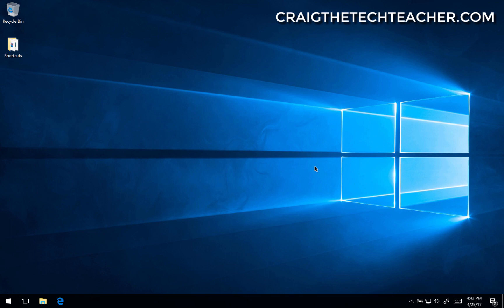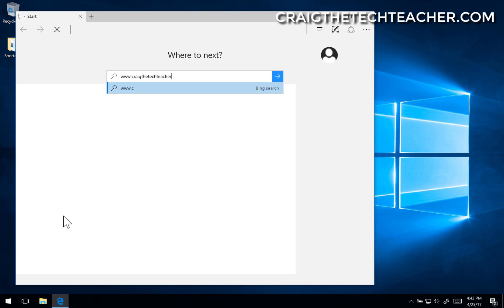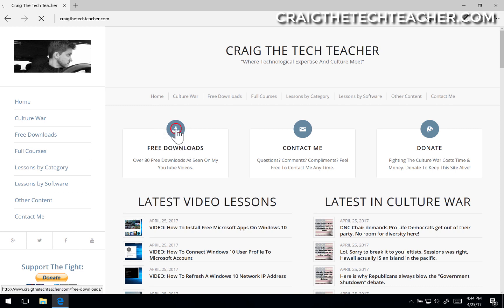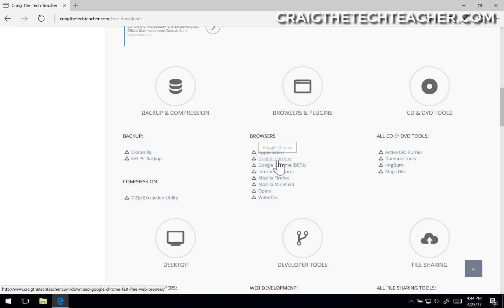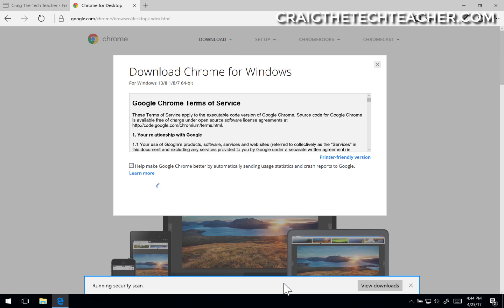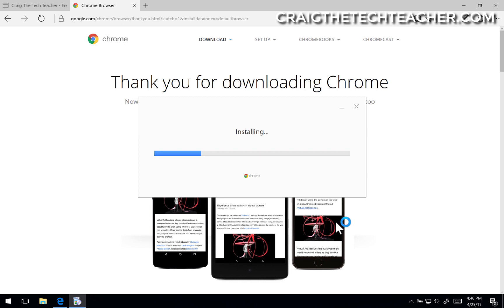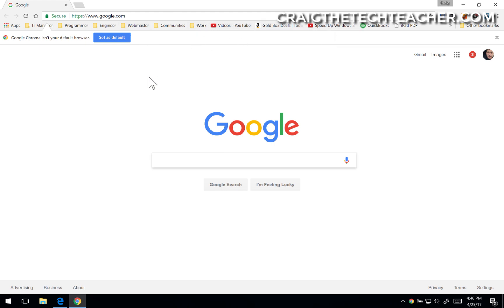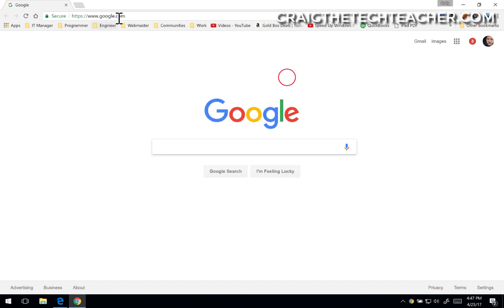How To Make Windows 10 Internet Browsing Speed Faster (2022)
We all love fast internet and internet browsing, it's true. But let's face it, not all browsers are created equal. This video is going to show how you can quickly download a fast, free browser alternative to the native Microsoft Edge browser in Windows 10

Althought Microsoft has done a tremendous job making sure the Microsoft Edge browser is clean, beatuiful and secure - they just can't compare when it comes to rendering websites quickly. You will actually see the difference in rendering speeds in this video as soon as I switch over to Chrome.

Chrome has other advantages too. You can use any Google account you may have (whether that is YouTube, Gmail or something else) and it will automagically synchronize all of your bookmarks, extensions and passwords between all of your devices. Pretty awesome, yeah?